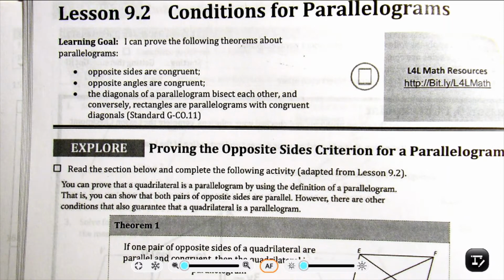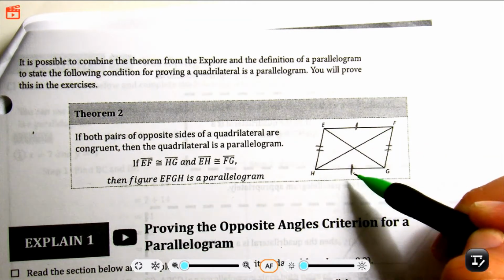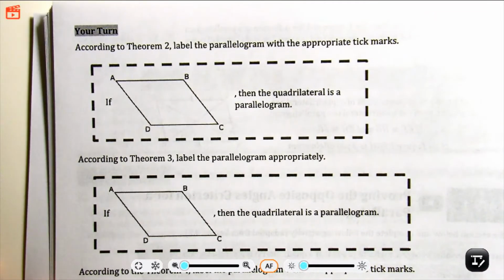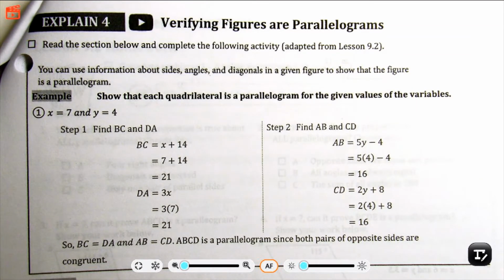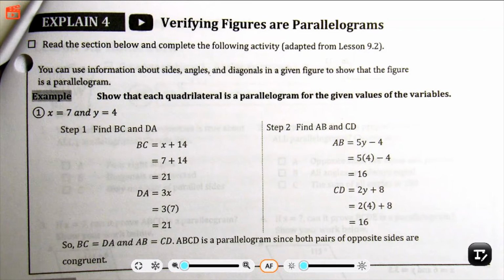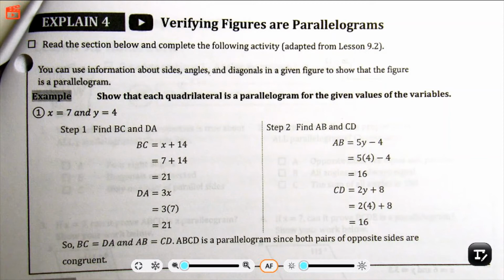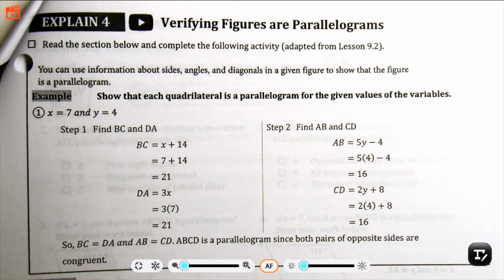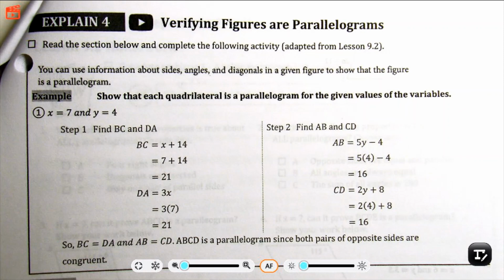Geometry B Credit 1 Lesson 9.2